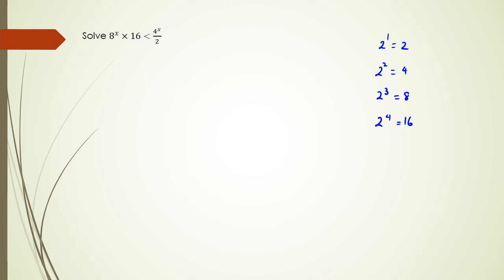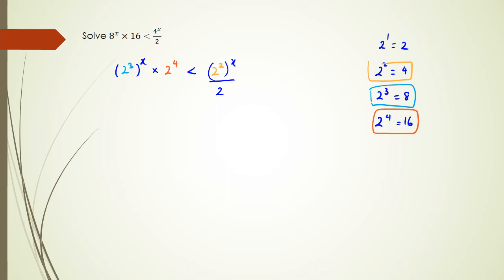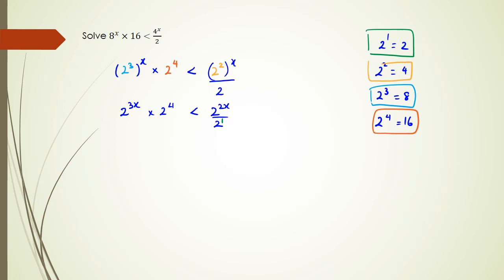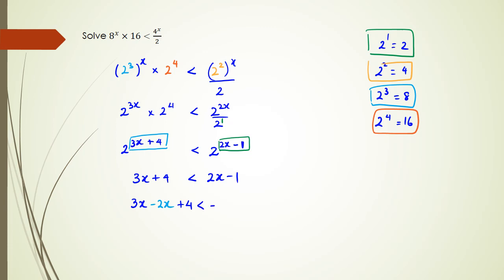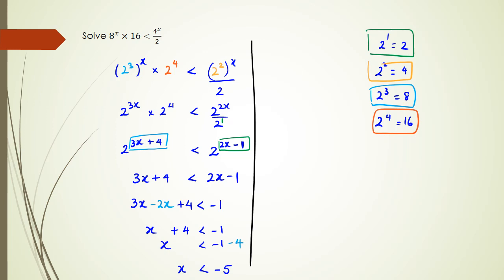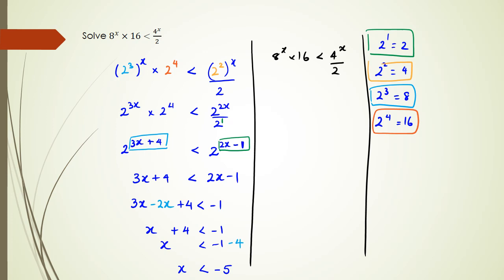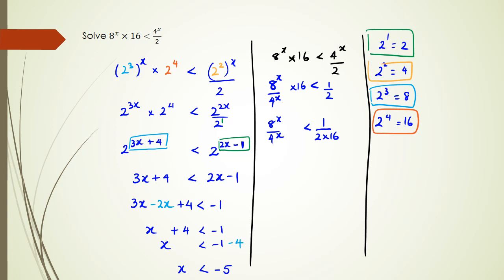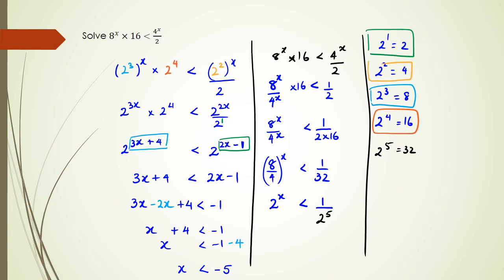NCEA Level 1 Algebra 2017 MCAT Preparation - M or E Question 37